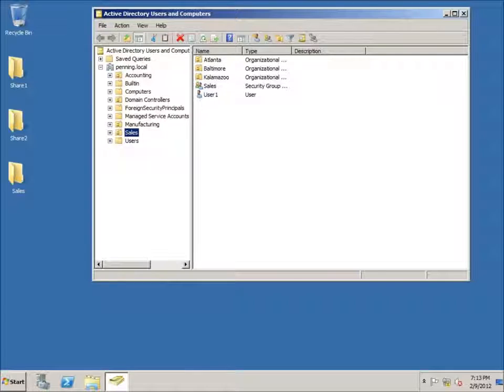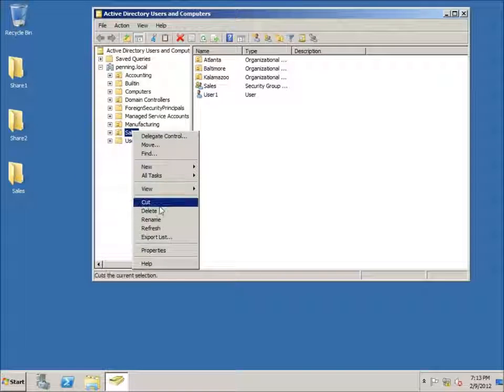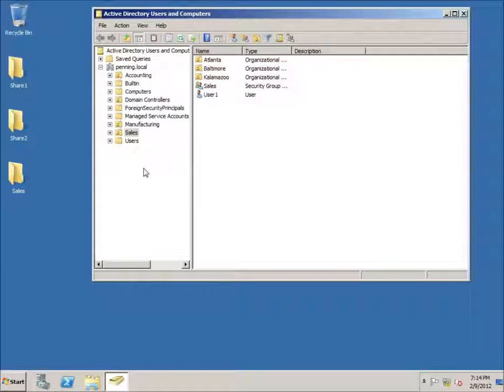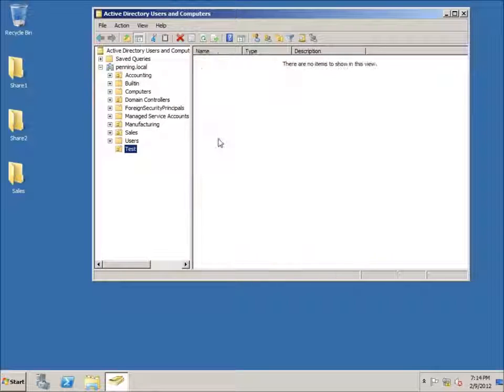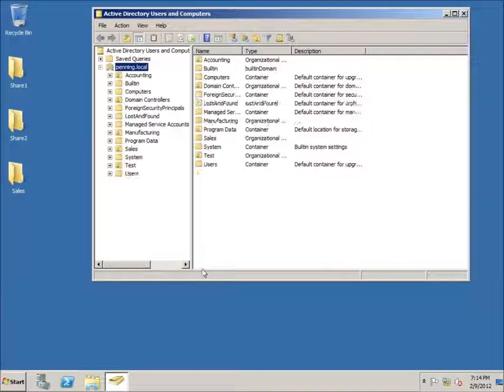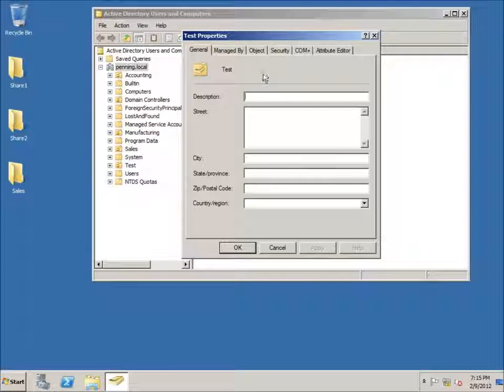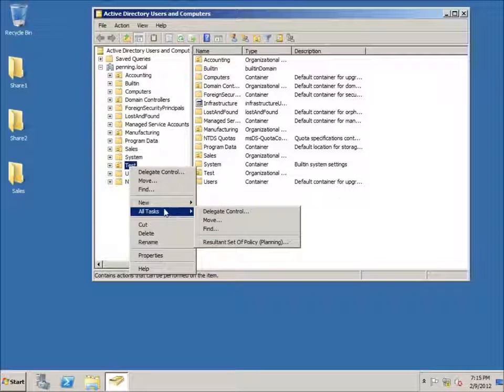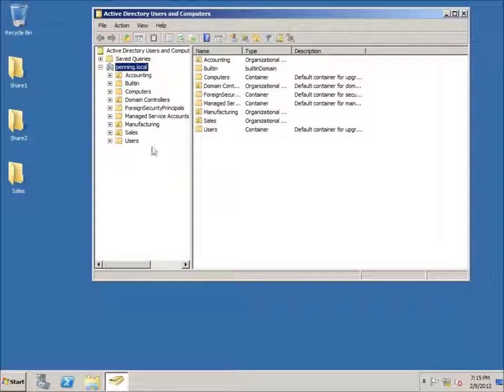14 Deleting Organizational Units in Active Directory